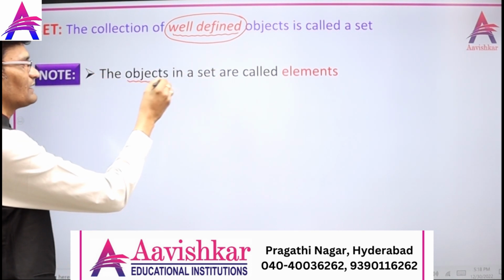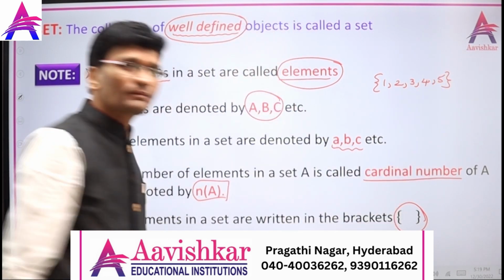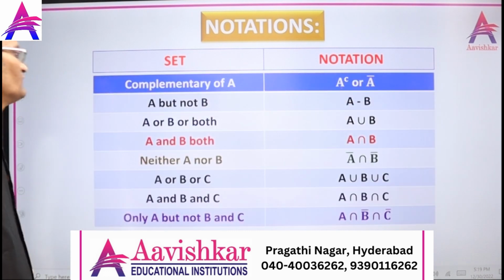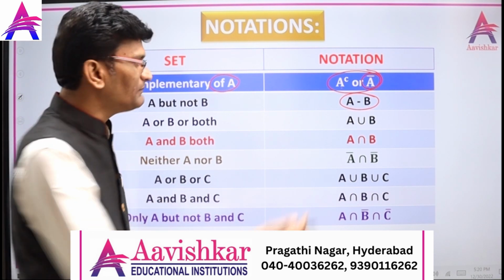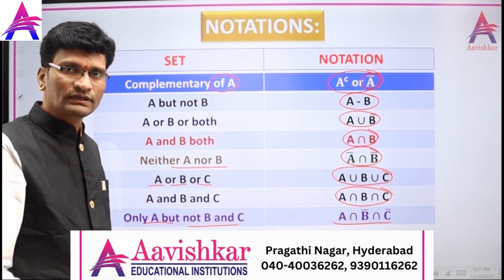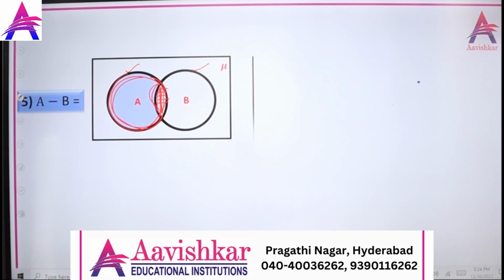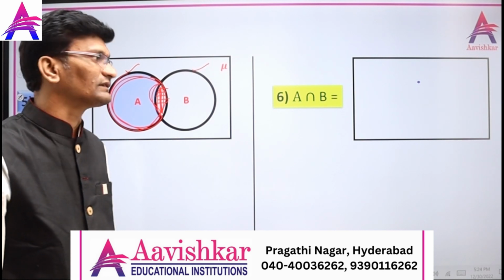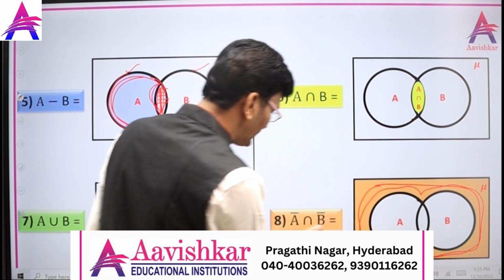SETS || Shortcuts for JEE By AAVISHKAR Team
SETS
JEE
EAMCET

AAVISHKAR EDUCATIONAL INSTITUTIONS
Pragathi Nagar
HYDERABAD